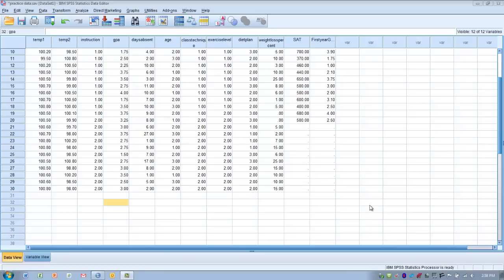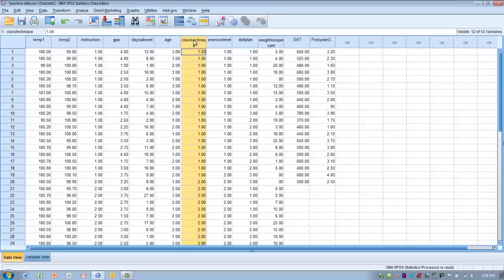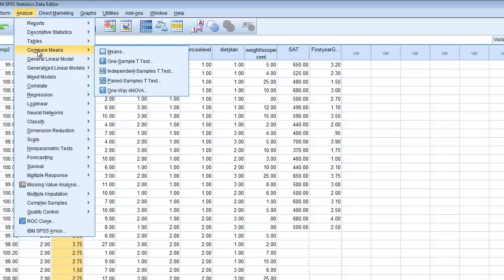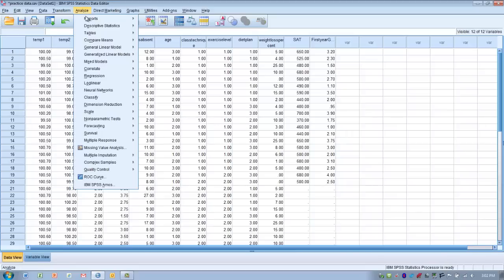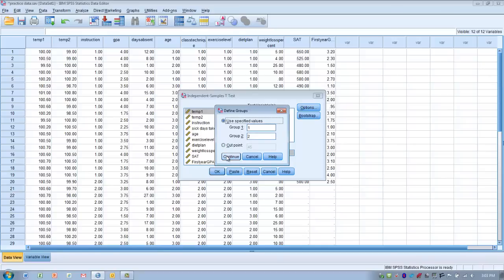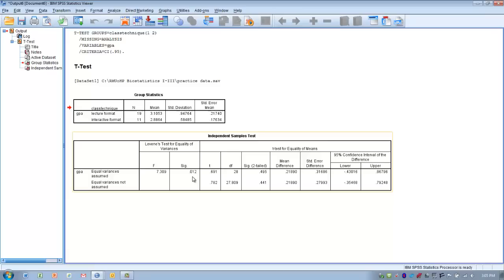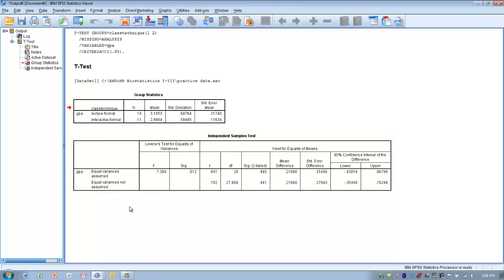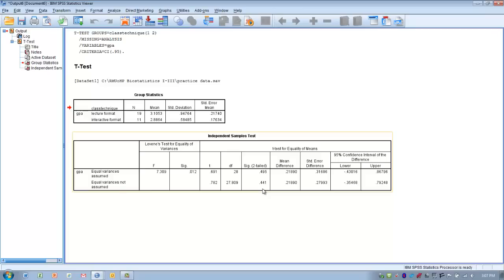How to Use SPSS:Independent Sample t Test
Performing a group comparison of two unrelated samples on a single quantitative outcome.